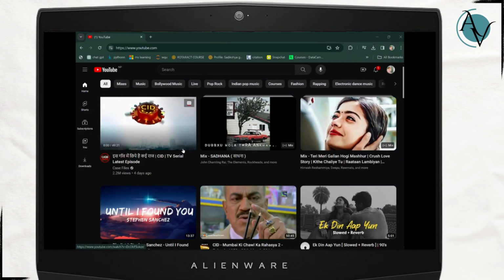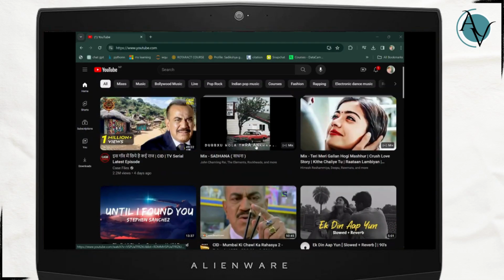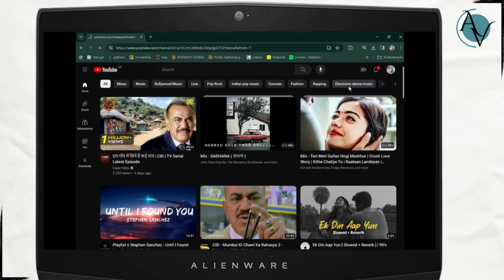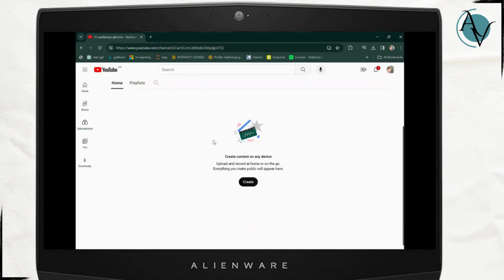How to Watch Private Videos on YouTube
Learn how to watch private videos on YouTube, even if they are hidden or unlisted. In this step-by-step guide, we’ll show you the methods to view private YouTube videos using a direct link or other simple techniques.

In this video, you'll discover how to watch private YouTube videos, how to view unlisted videos, and how to access private videos with the right permissions.

Timestamps:
0:00 Introduction
0:25 Step 1: Getting the Private Video Link
0:50 Step 2: Watching Private YouTube Videos